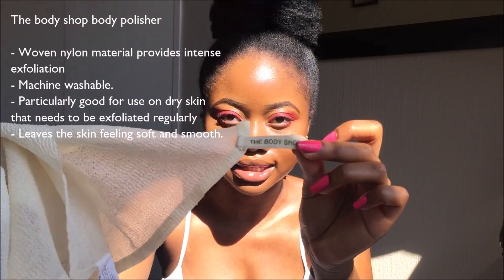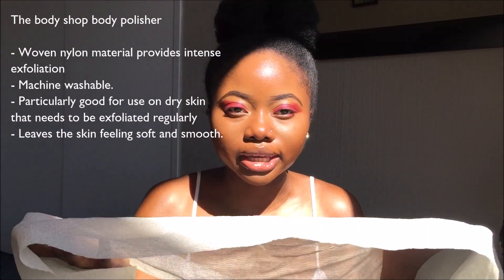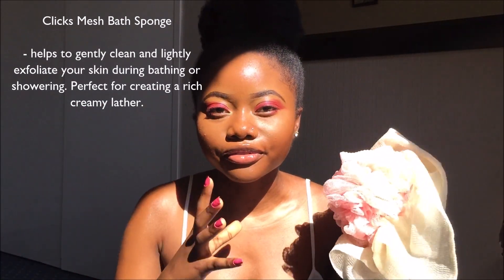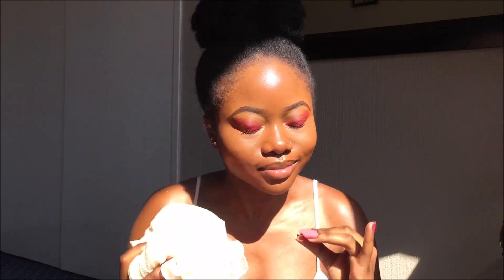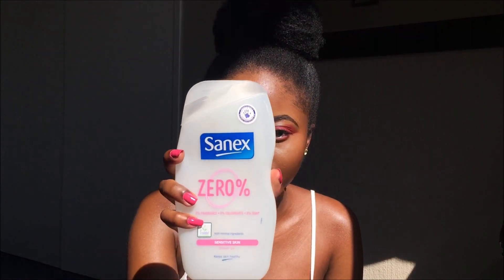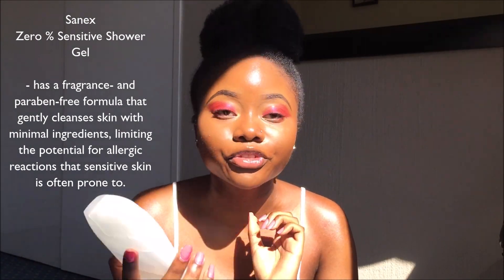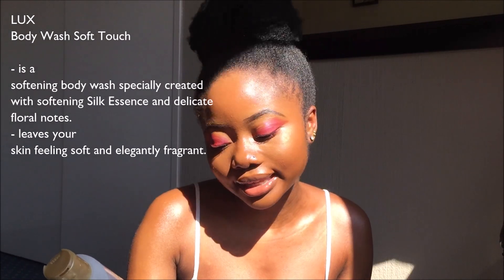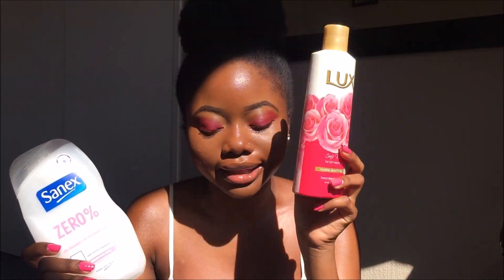glowy summer bodycare routine 2020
PRODUCTS MENTIONED...

PLEASE HELP RAISE AWARENESS...